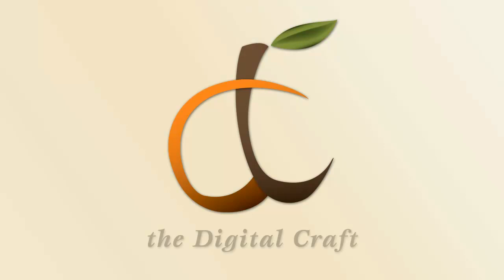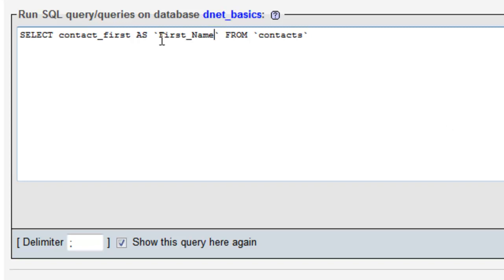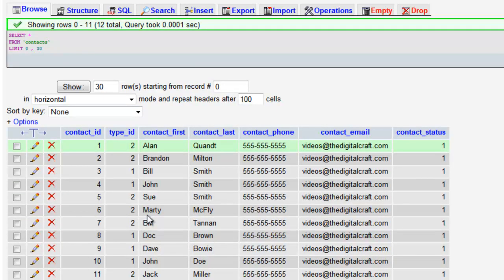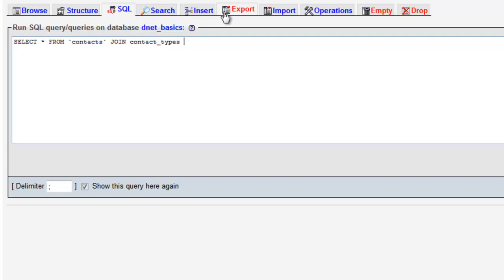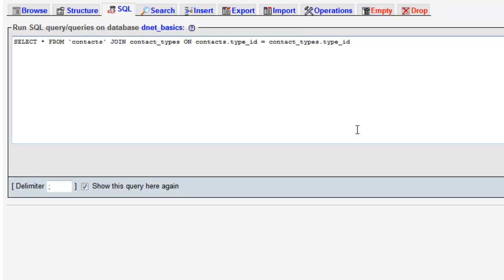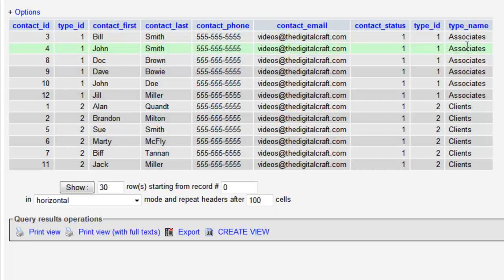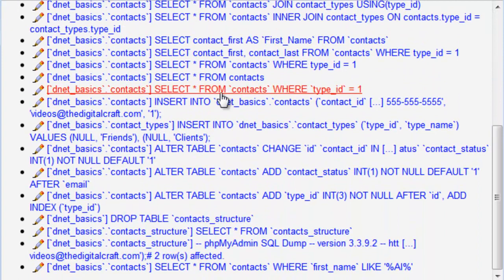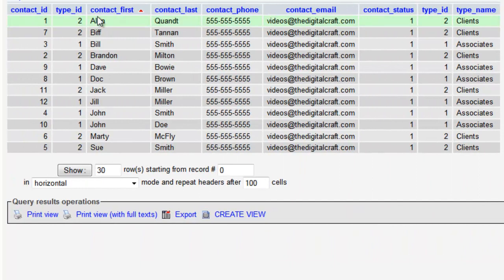Intro to Web Databases | Lesson 7 - Working with Joins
In this lesson we will explore the basic uses of JOIN. We will use JOIN to merge data from more than one table as a query result.